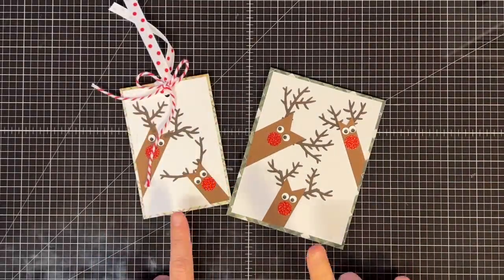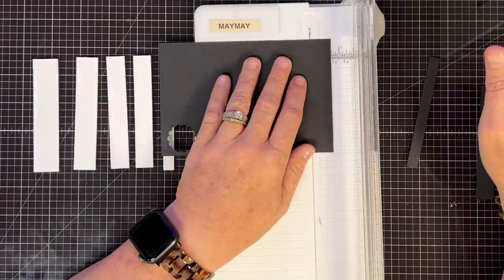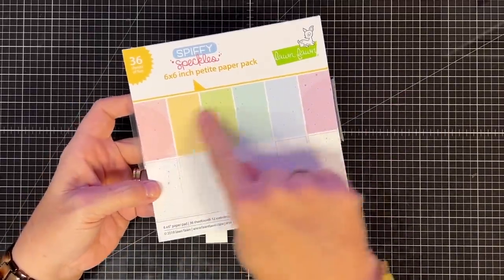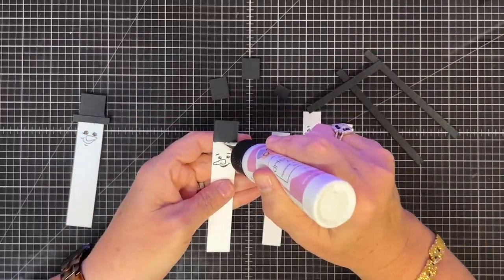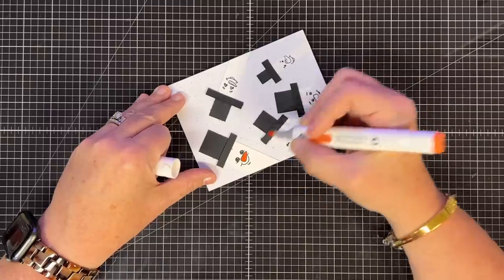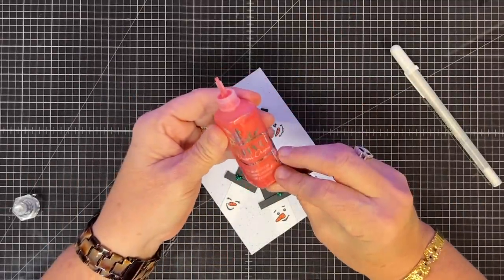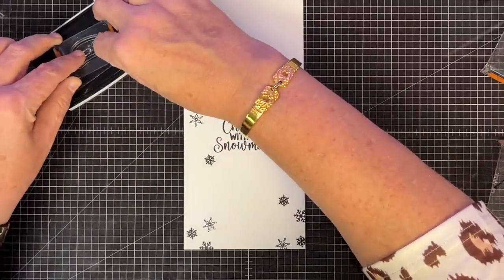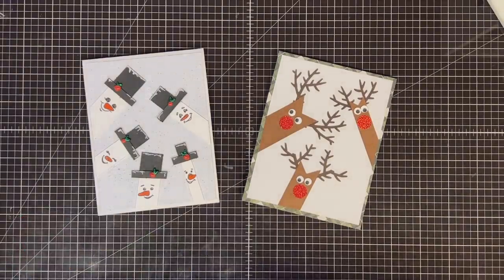GOT SCRAPS? Not after these fun little guys! From deer to snowmen in a snap!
How do you take a reindeer and turn it into a snowman?!?
Tonight Maymay shows you just had to do that!
So gather up the scrap and let's create!

STASHBUSTER ALERT! Let's introduce Rudolph to Benjammin! I bet they are a match made in Heaven!

~~Measurements~~

Card base: is an A2 that measures 4 1/4:   x  5 1/2"  we used white cardstock

Mat:  is 4"  x  5  1/4"   we used pattern paper

Snowman body:  is strips cut from white cardstock  cut to 3/8" ~~ 5/8" ~~ 3/4"  and 7/8"  wide, the length will be to your preference

Hats: pieces of black cardstock cut to 3/8" ~~ 5/8" ~~ 3/4" ~~ and 7/8" wide and the height is either 3/4"  or 7/8"

Hat bands: strips of black cardstock cut to 1/4" wide and you will trim the length

~~ Products~~

Nuvo Alcohol Markers sets 24 we used #383 spiced orange

Versafine Onyx Black Ink but we suggest that if are using alcohol markers to use Memento Tuxedo Black Ink

*Here is our Weekly Video Schedule:
- Sundays 6:00pm CST | Created In Christ Devotion
-Tuesdays 6:0pm CST |The Crafter Show
-Tuesdays 6:30pmCST The Crafter After Show
-Thursdays 2:00pm CST | Craft O'clock Show
-Thursday 6:00pm CST Maymay Recorded Tutorial
-Saturdays 6:00pm CST | Maymay Recorded Tutorial

Maymay Made It
1616 7th Street N
Clanton, AL 35045